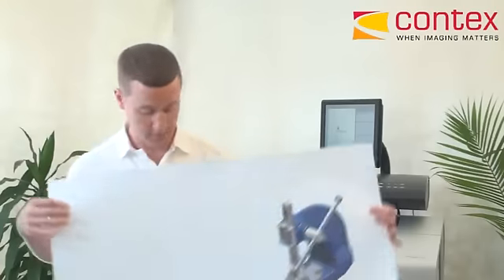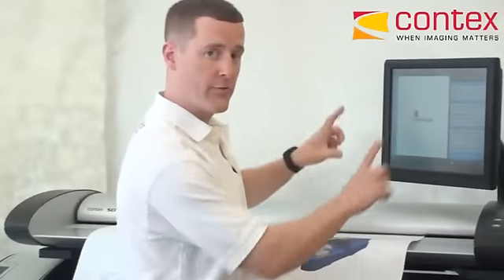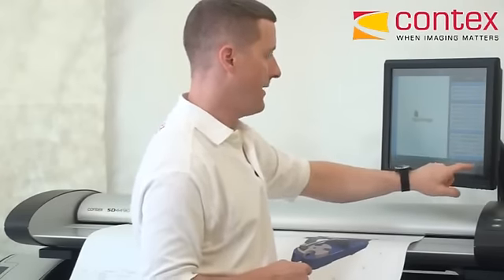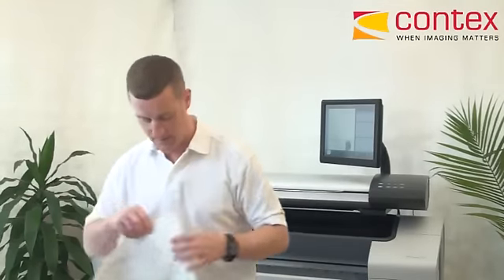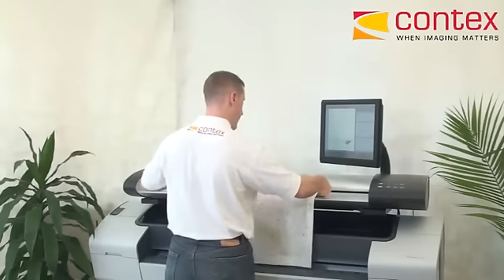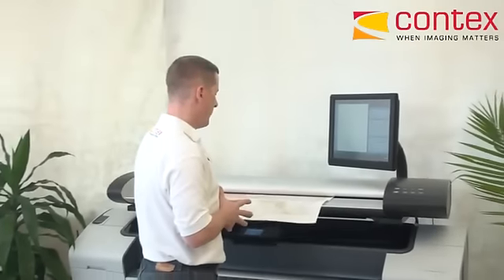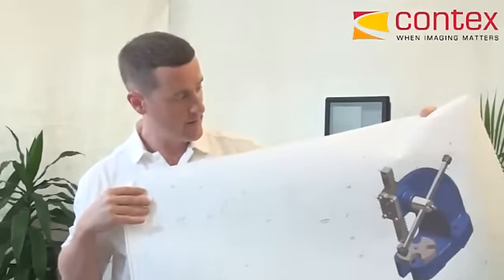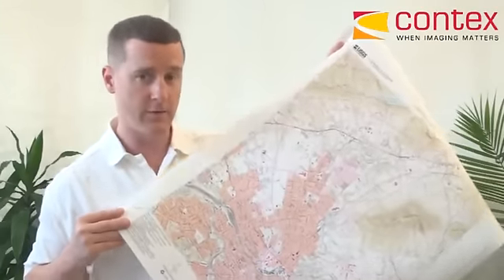Contex MFP rešitev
Velikoformatna, barvna kopirna naprava. Kompatibilna s Canon in HP tiskalniki. Dodajte dodatno dimenzijo vašim tiskalnikom in jih spremenite v kopirne naprave.

Prihranite prostor, čas in denar.